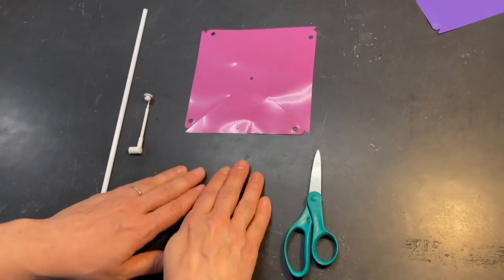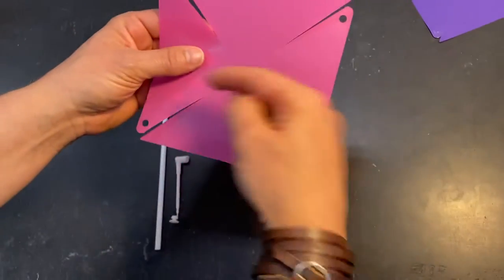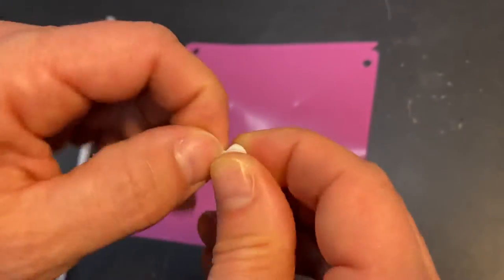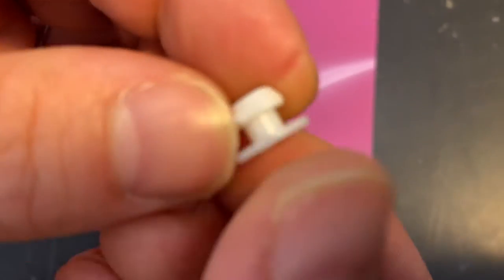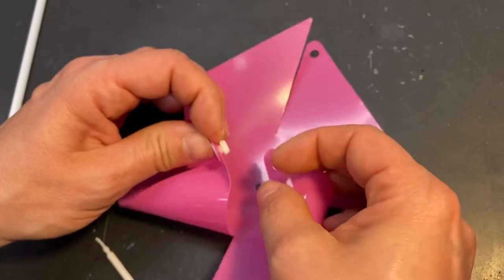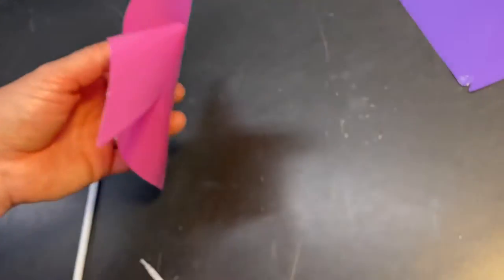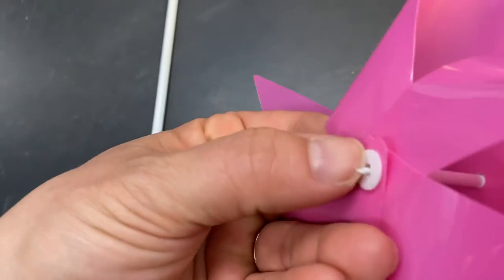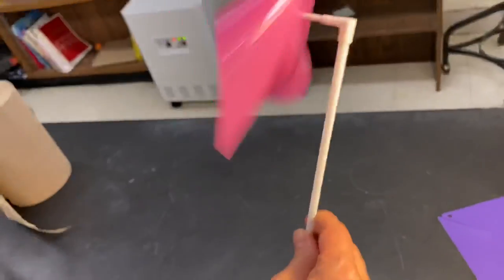Making a Pin wheel